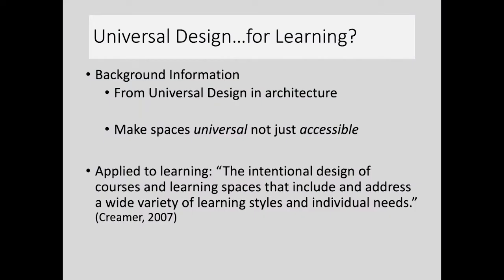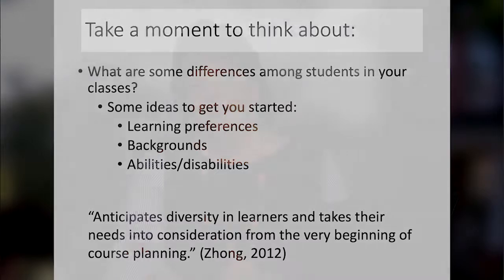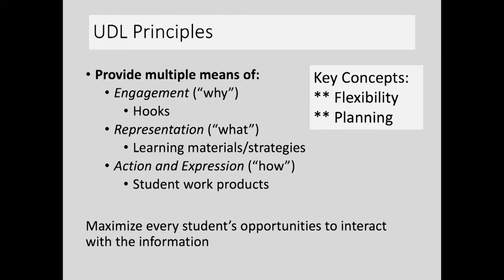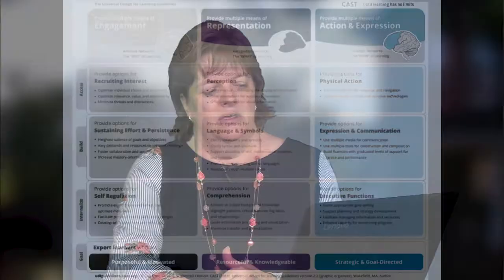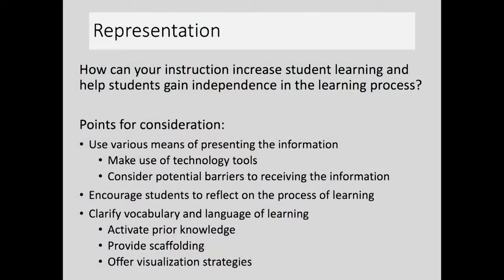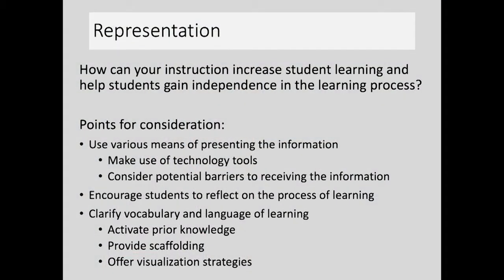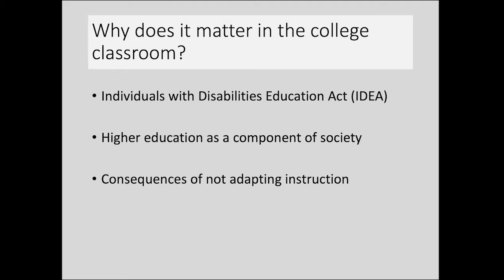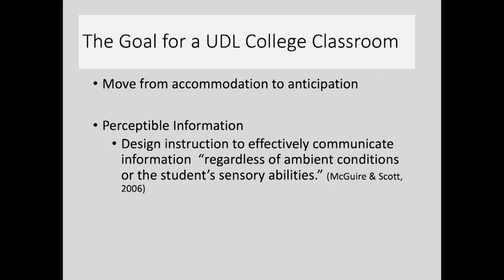Universal Design for Learning HD 720 Final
Training Video  2 Universal Design for Learning